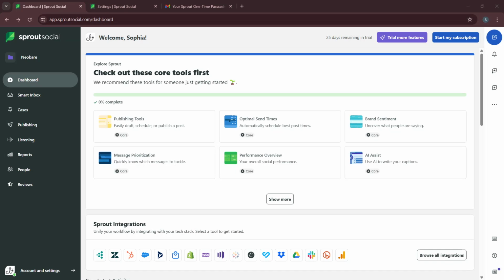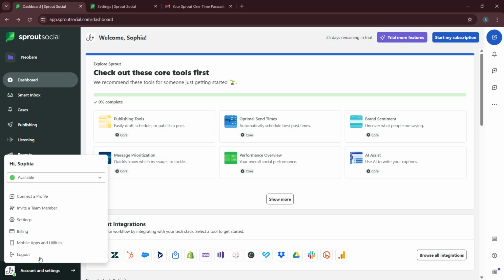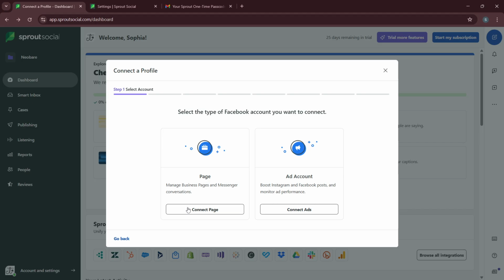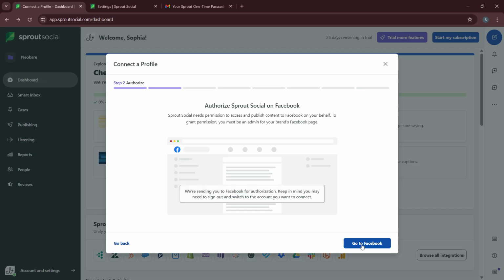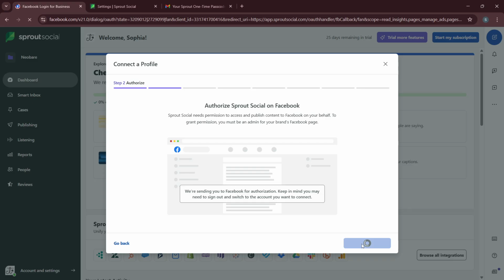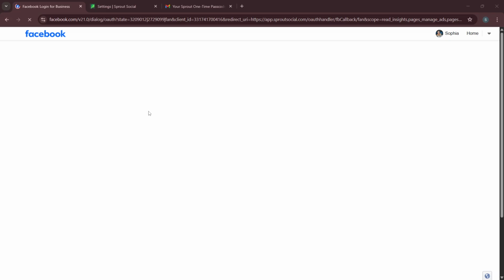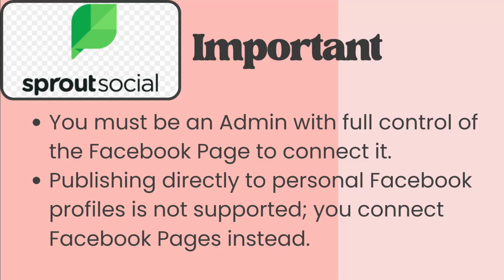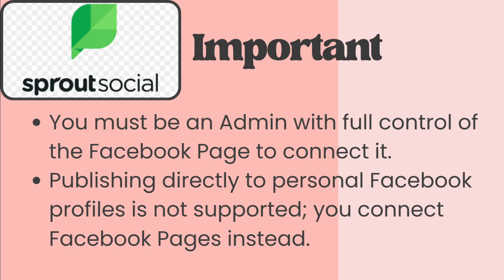How to Connect Facebook Profile to Sprout Social [2026 Full Guide]